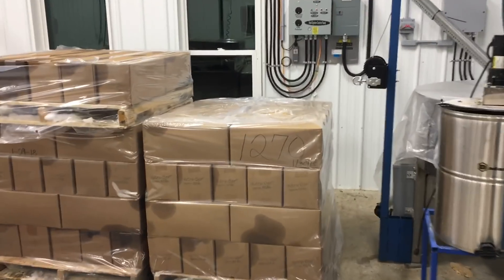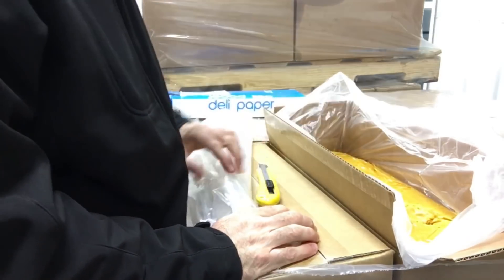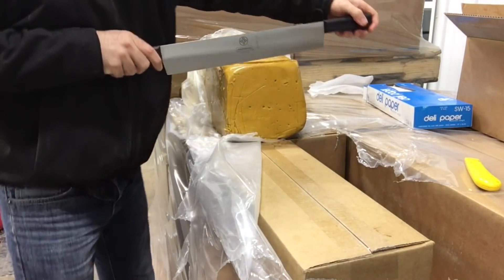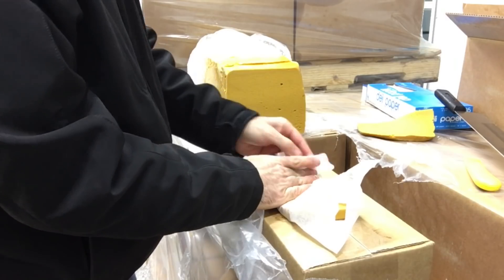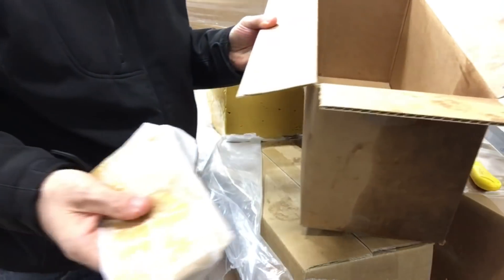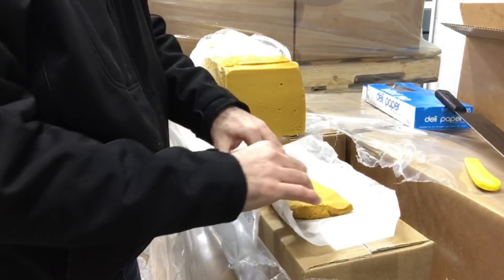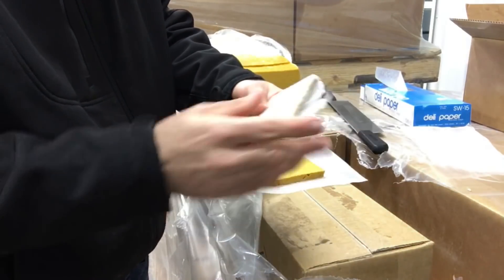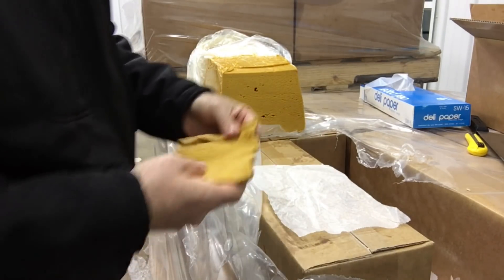Planning the prep work on the Nutrabee